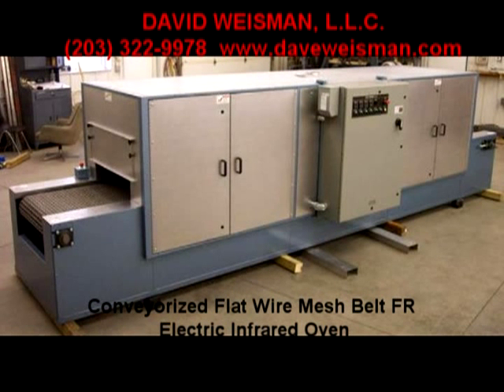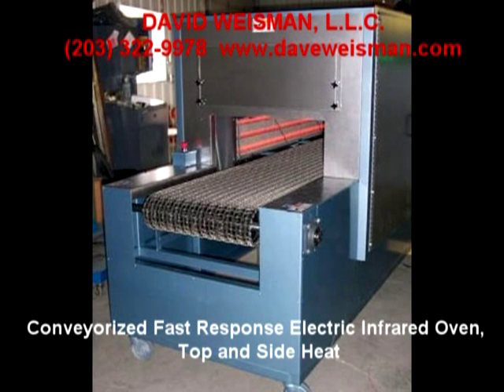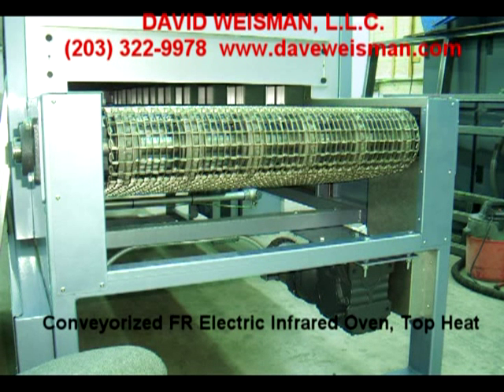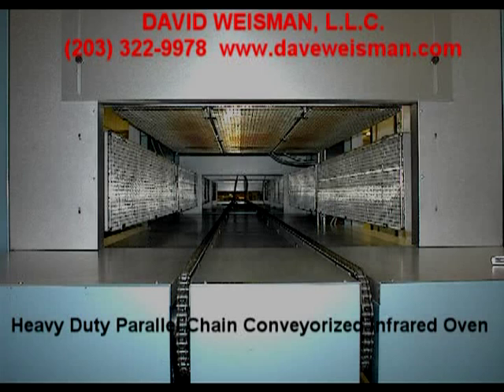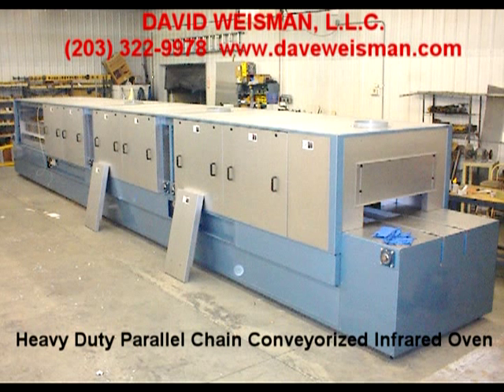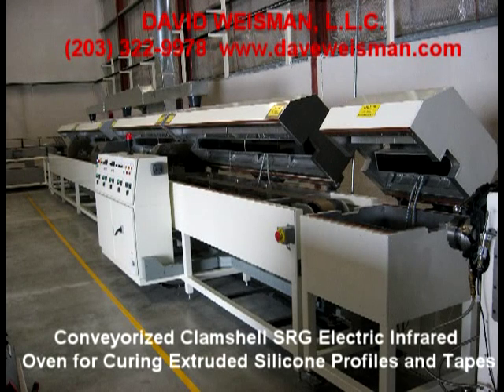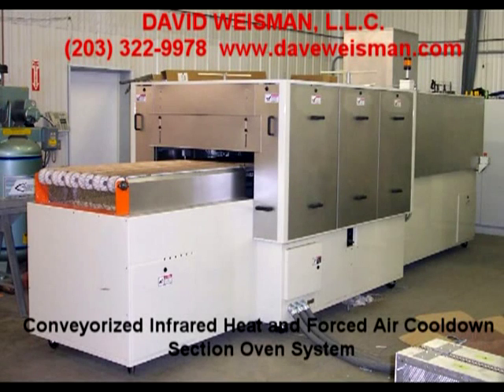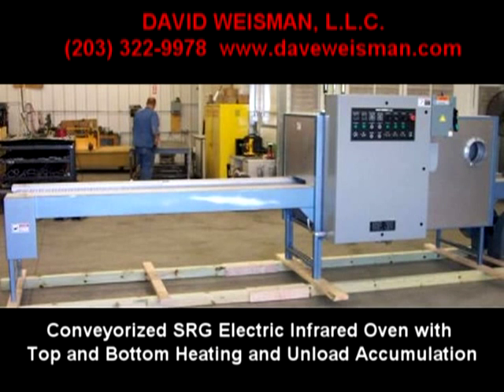Industrial Infrared and Hot Air Convection Mesh Belt and Parallel Chain Conveyorized Ovens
Industrial Electric and Gas Infrared and Hot Air Convection Horizontal Conveyorized Wire Mesh Belt and Parallel Chain Ovens